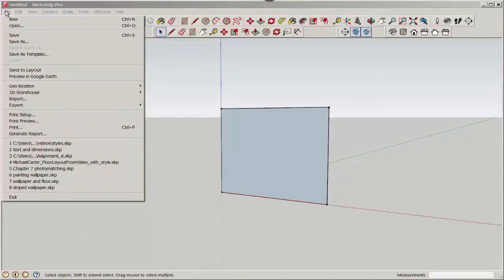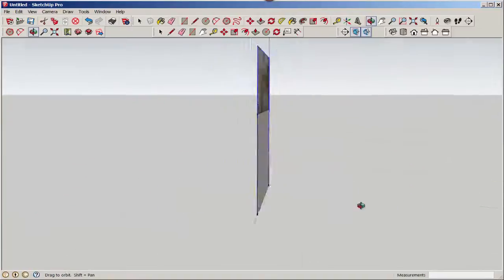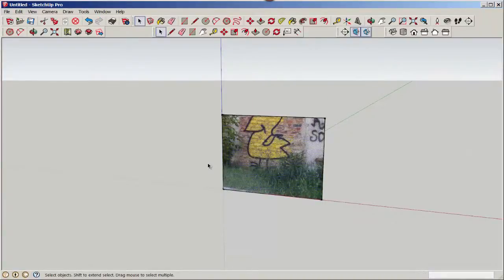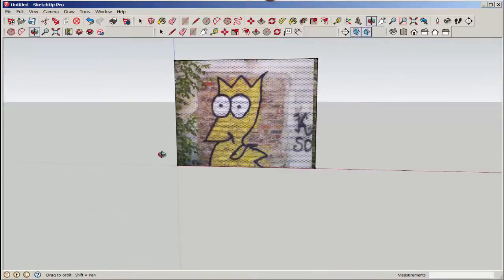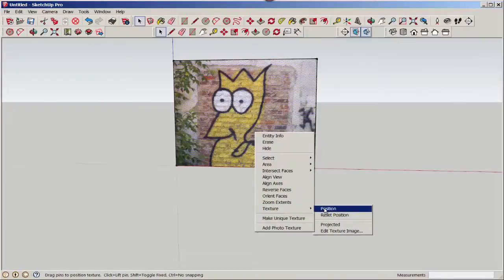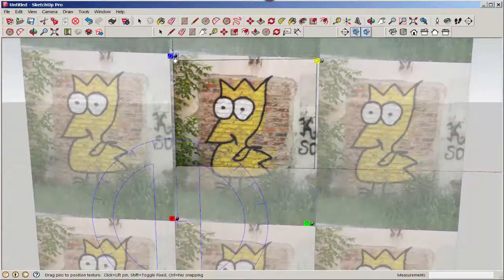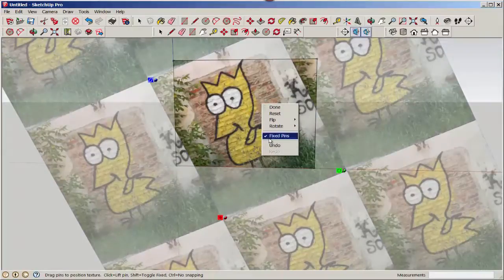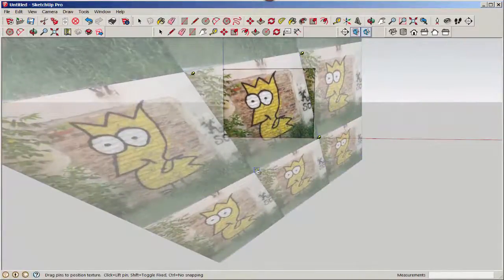SketchUp: Images, Textures, Fixed and Free Pins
Import a photo as an image and as a texture. Learn the difference between them. Then adjust them with fixed pins and free pins.